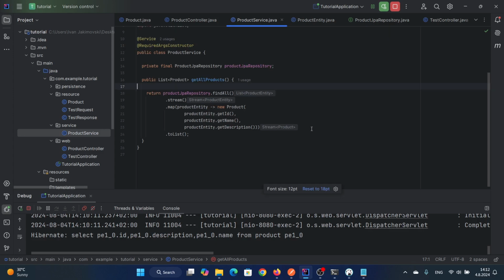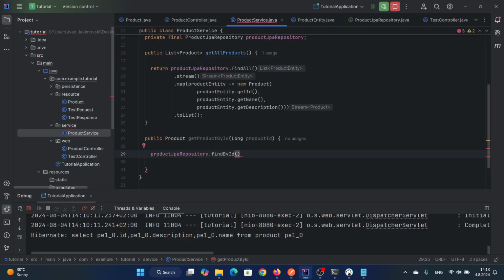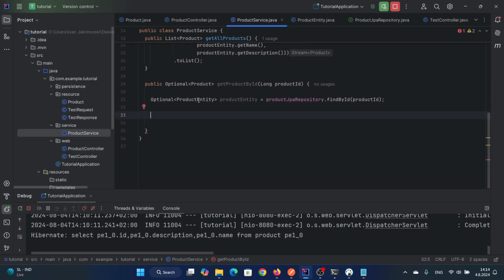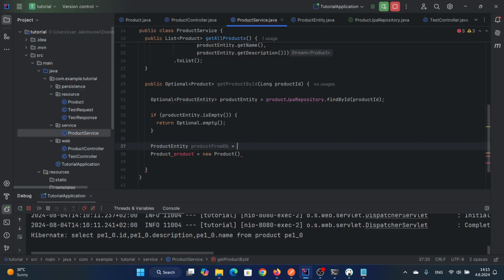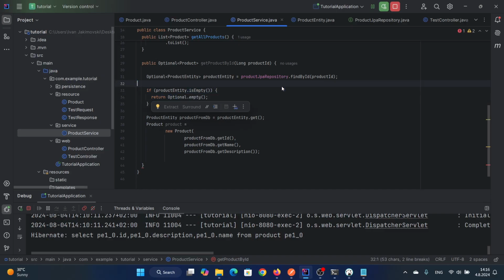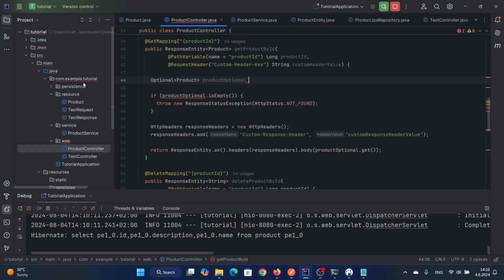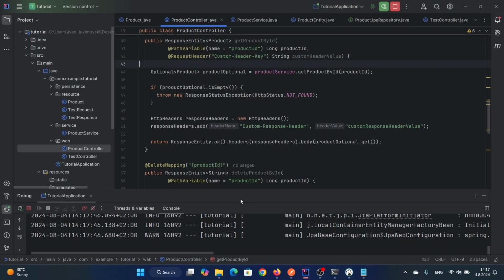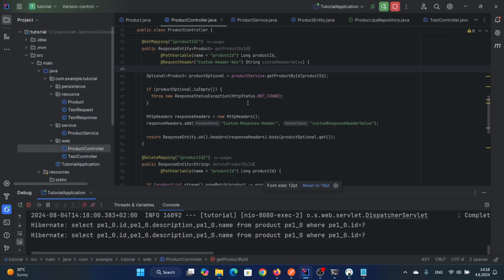Part 24: Find by id using JPA repository